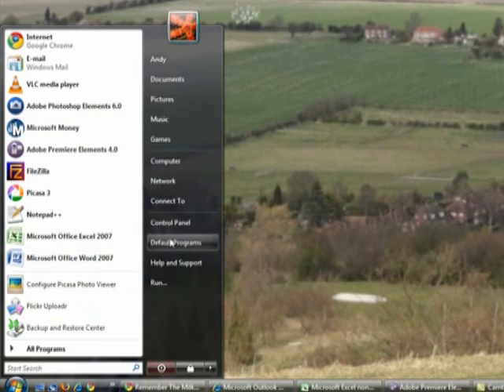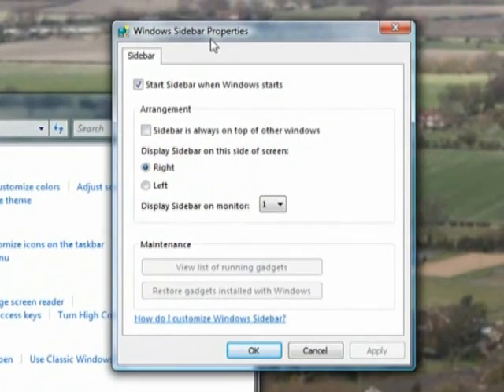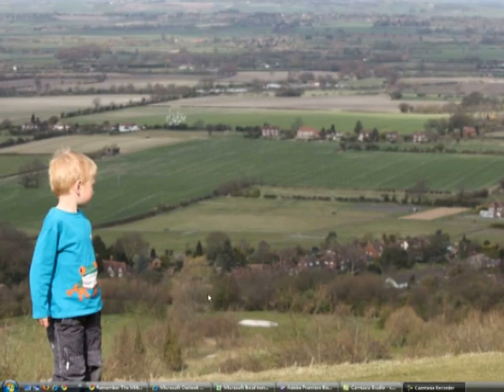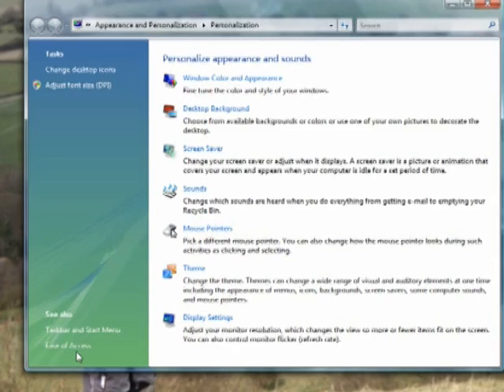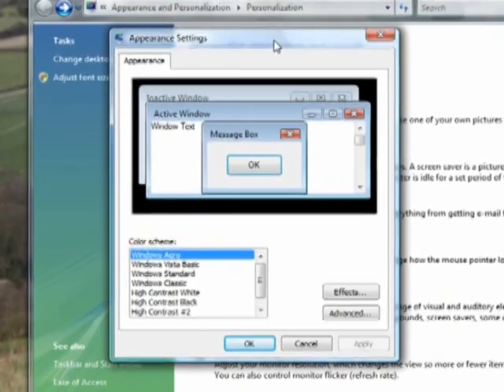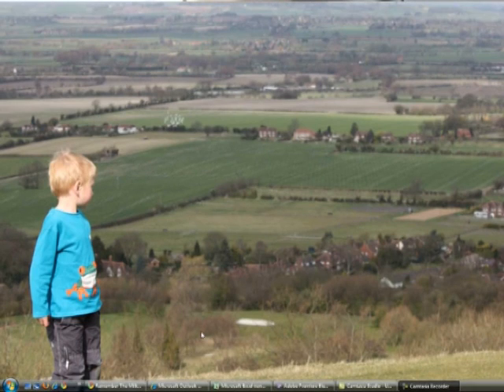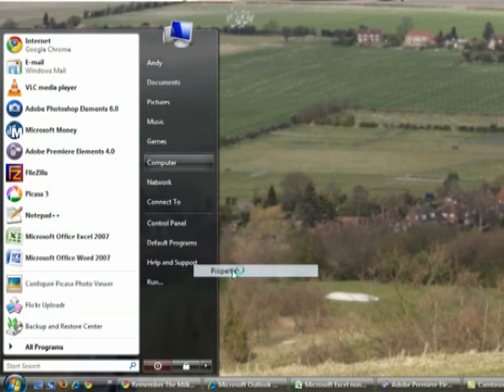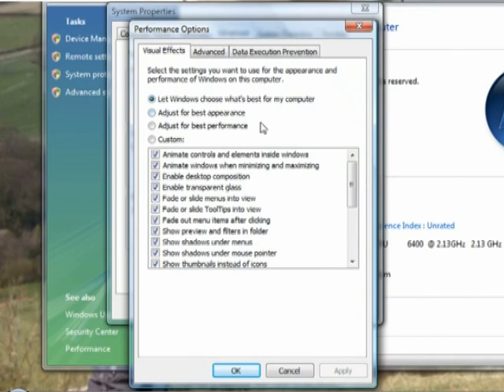Boost your PC - Part 3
Web User's Technical & Reviews Editor Andy Shaw shows you a few tricks to help speed up your PC, by removing some of Windows Vista's less efficient features. This is the third of a regular series of tips that will show you how to boost your PC for free!